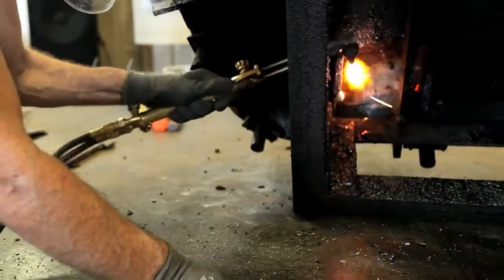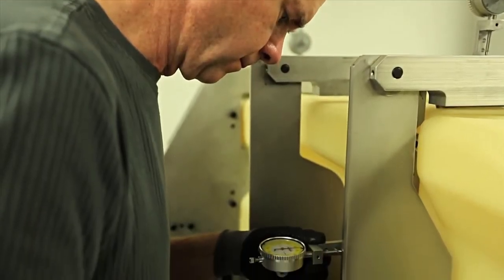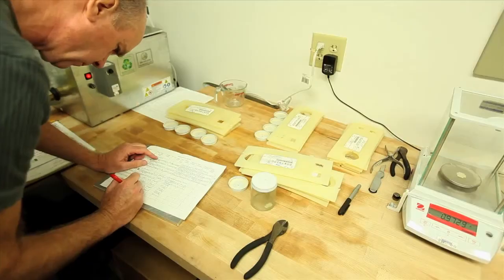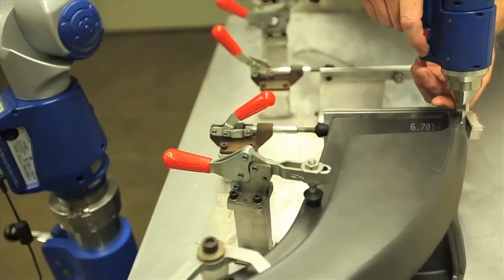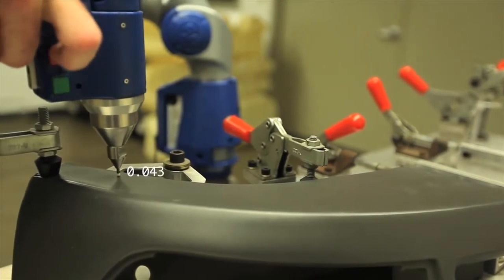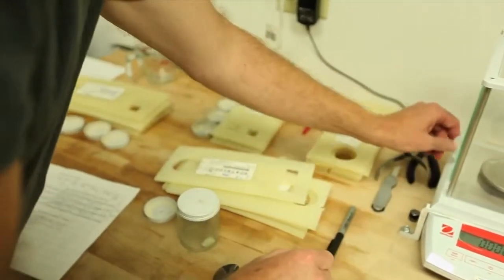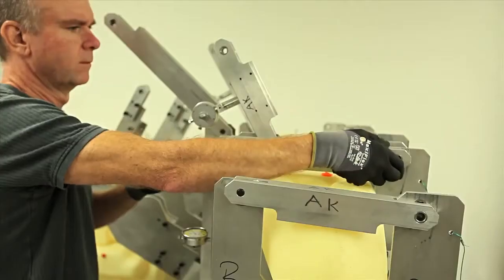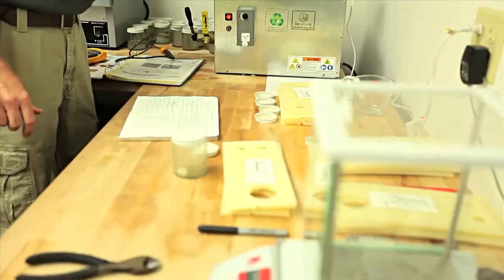Elkhart Plastics - Why Quality Matters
Elkhart Plastics an American company, is one of the largest custom rotational molding companies in the United States. We have the experience and knowledge to make any unique part using the rotomolding process.

We Nurture Quality Every Step of the Way
After we have identified your needs, we set controls for the processes to ensure a quality product. But it doesn't end there. Our highly skilled operators are trained to pay close attention to your requirements. They reject and investigate the cause of any part that deviates from the established standard. We insist on numerous visual and mechanical inspections during each step of the process and gladly conduct any special testing your part may require.

We can get exact coordinate measurements of products using our sophisticated Faro arm machine, ensuring that products are made exactly to the part specifications.

In addition, Elkhart Plastics is one of the only rotomolding companies to offer gel testing on-site to check the scientific makeup of the cured plastic. We also conduct leak testing, especially on DEF and diesel tanks to ensure the best possible product.
At Elkhart Plastics it's this kind of attention to detail that leads to superior quality. We have dedicated in-house quality labs in two of our facilities to serve our customers' needs.

In addition, 4 out of our 6 plants have achieved ISO9001 certification.